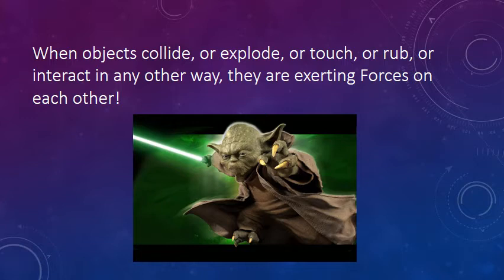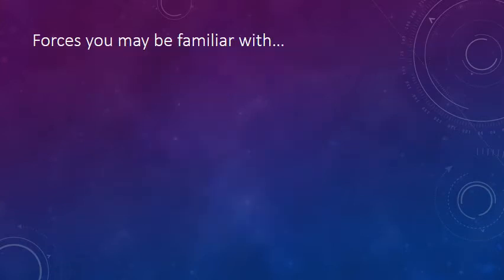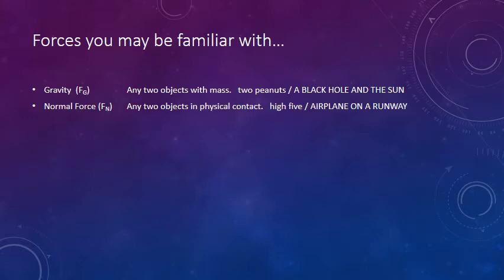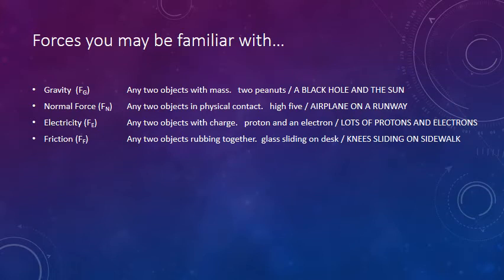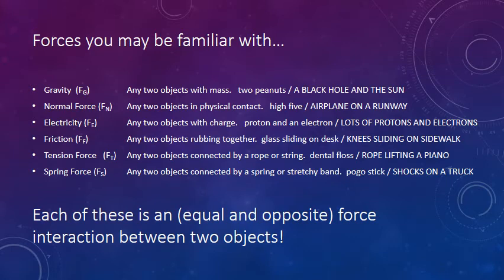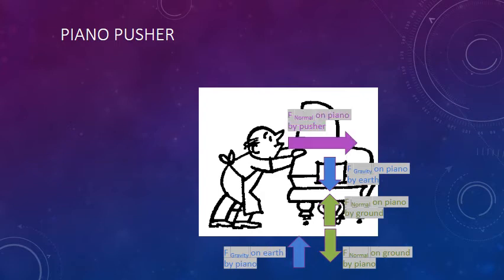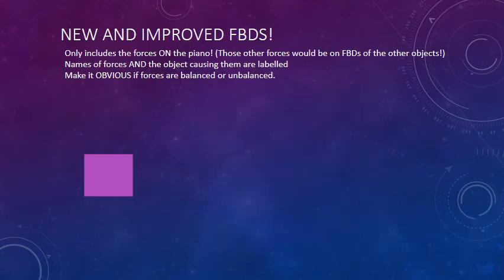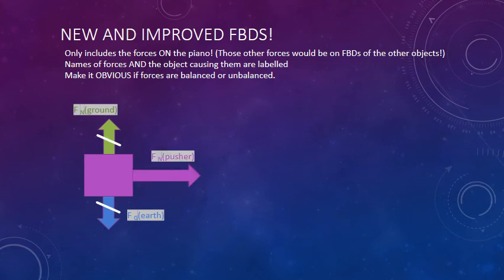15 Forces and Newton’s Third Law